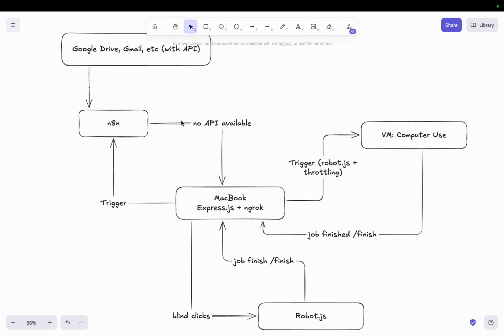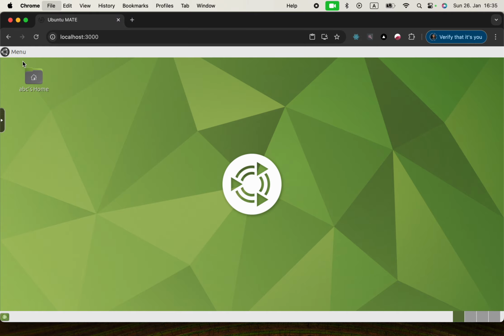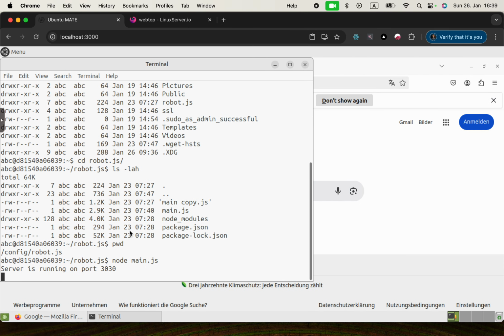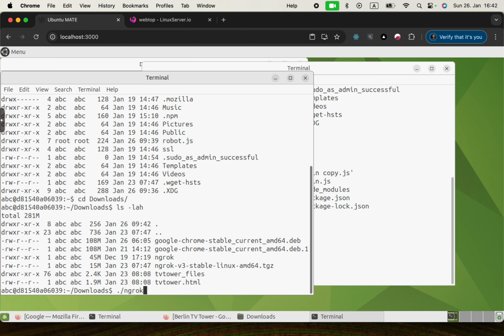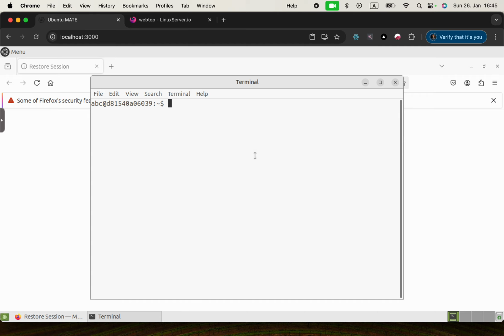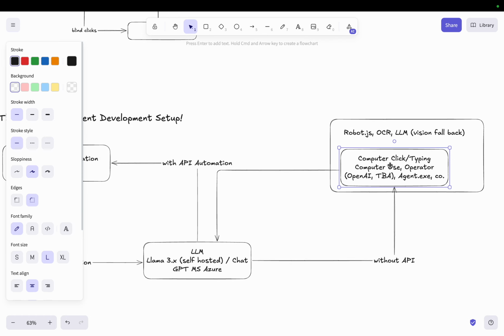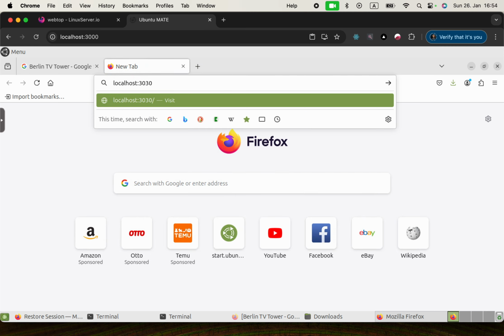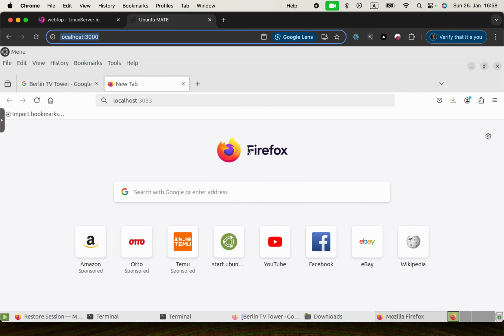Building SME Grade AI Agents - Anthropic's Computer Use, OpenAI's Operator and Blind Clicks (Ep. 2)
Hi everyone! 👋

My name is Aemal Sayer, an AI Engineer specializing in building AI agents for SMEs. Welcome to Episode 2 of my weekly series, where I document the process of building an AI-powered bookkeeping and invoice management agent.

In this episode, I share the progress I’ve made since Episode 1, including updates on the automation architecture and hands-on demonstrations of blind click workflows, LLM integrations, and much more!

📌 What you'll see in Episode 2:
→ Advancing the workflow for invoice uploads using n8n and Node.js.
→ Combining blind clicks (Robot.js) with LLM-based automation for precise task execution.
→ Exploring tools like OpenAI’s Operator, Anthropic’s Computer Use, and Dockerized environments.
→ A live demonstration of the blind click method, running headless in virtual machines.
→ Setting up a robust system to manage complex software like DATEV with minimal user interaction.

🎯 Key Takeaways:
→ How to automate error handling and trigger notifications for manual intervention.
→ Building scalable, GDPR-compliant workflows with local LLM hosting.
→ Using creative solutions for API-less platforms.

This series is perfect for tech enthusiasts, SMEs, and anyone curious about solving real-world problems with AI agents!

💬 Share your ideas or feedback in the comments, collaboration is welcome.
🛠️ Need an AI agent for your SME? Let’s chat!